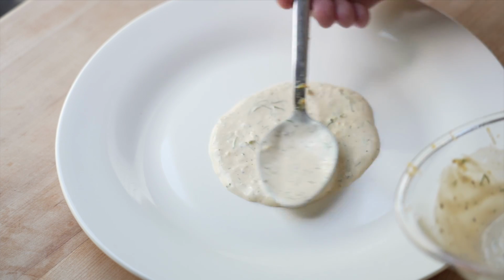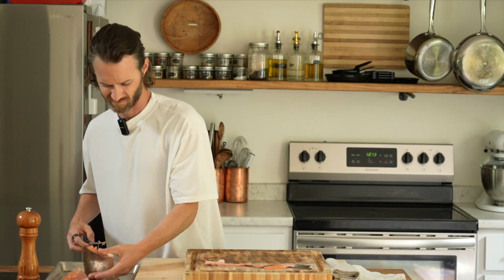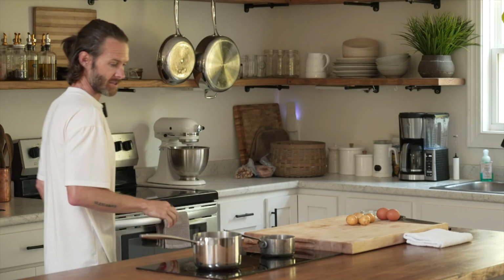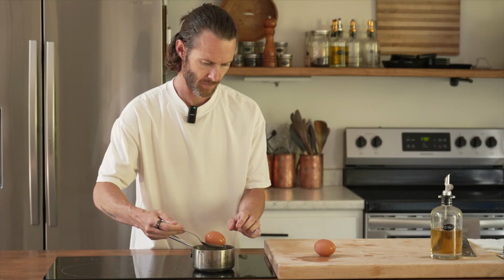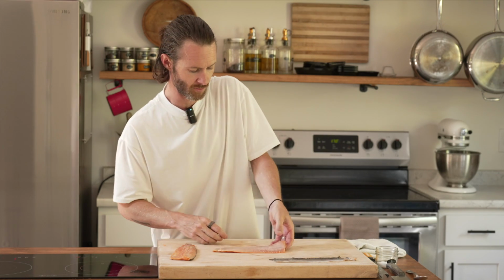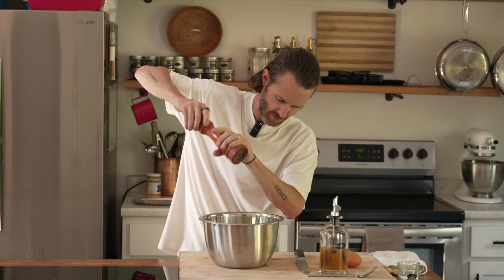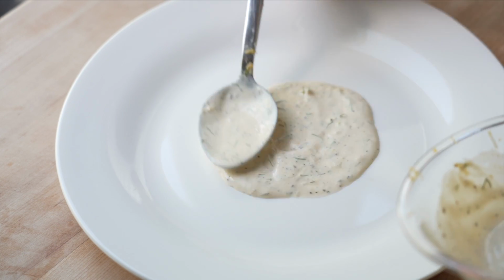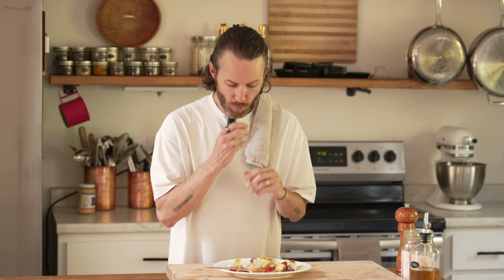Trout Nicoise Salad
I've been cooking trout my whole life. This is different. They might be "farm raised" but the truth with these fish is that they are raised in an open system with fresh spring water flowing into and out of the runs without the need for recirculation/filtration. I've never seen anything like this in the modern farming era and I'm 100 percent on board with these operations. Go show them some love and enjoy the best trout you'll ever taste.